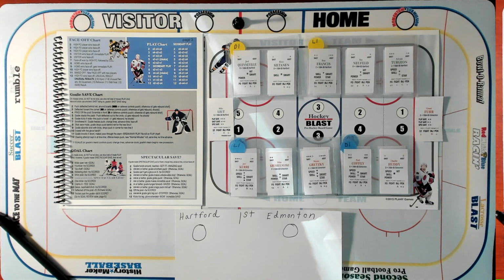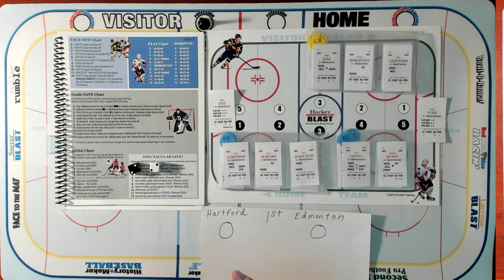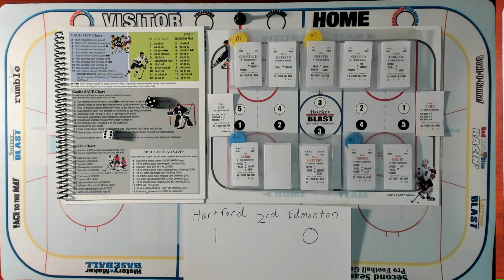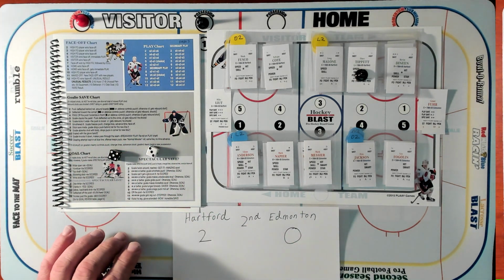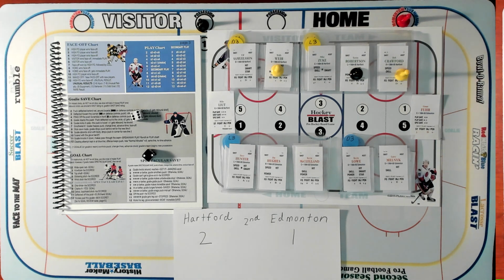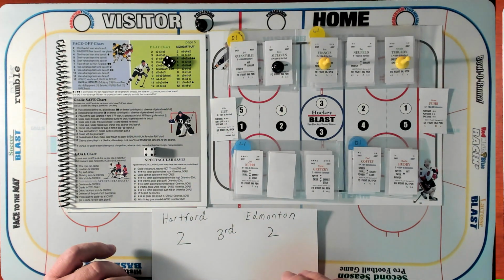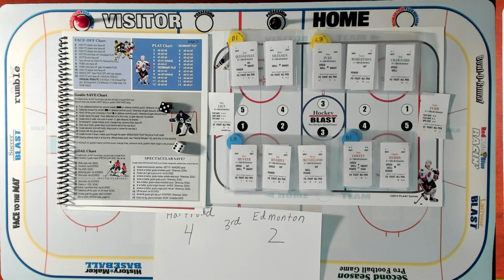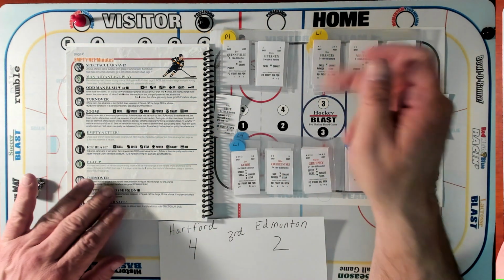Hockey Blast(PLAAY.com) - Game 1 - 1984-85 Edmonton Oilers vs Hartford Whalers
Learning the Game - Game 1 - please comment